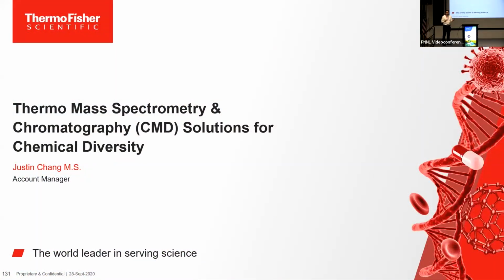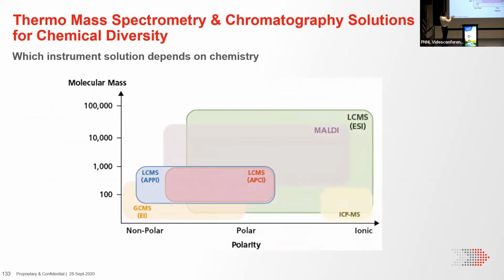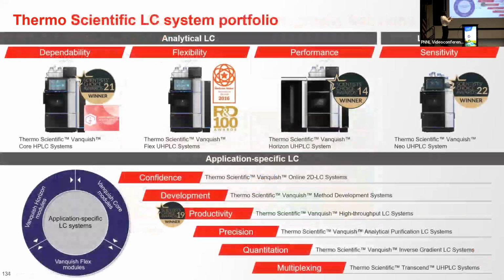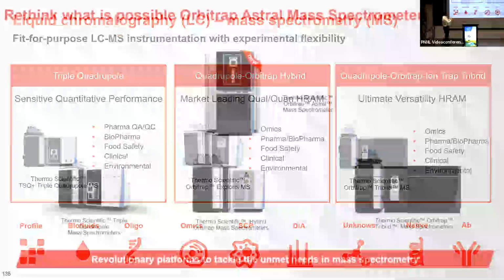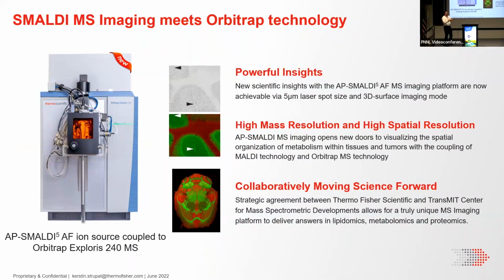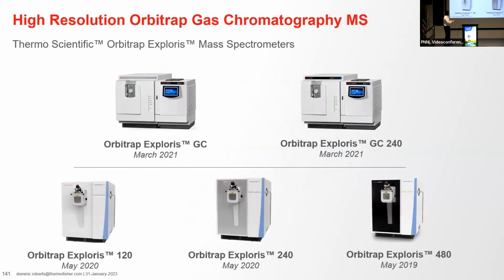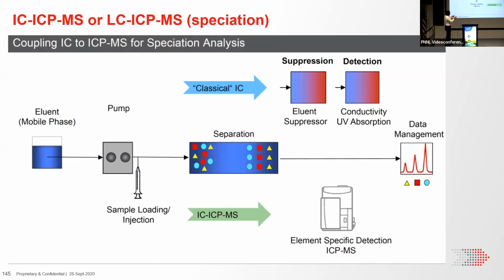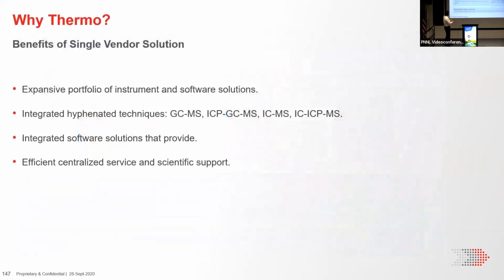2023 EMSL User Meeting | Thermo Mass Spectrometry & Chromatography Solutions for Chemical Diversity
Justin Chang, of Thermo Fisher Scientific, gives a sponsorship presentation on "Thermo Mass Spectrometry & Chromatography (CMD) Solutions for Chemical Diversity."